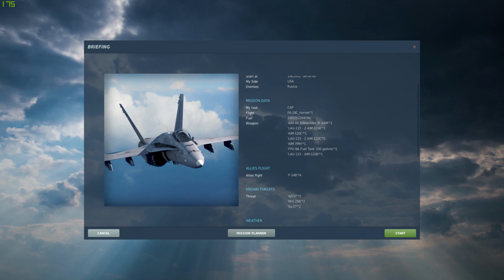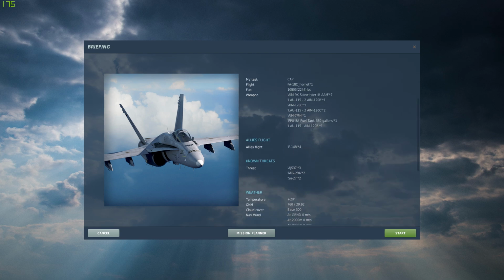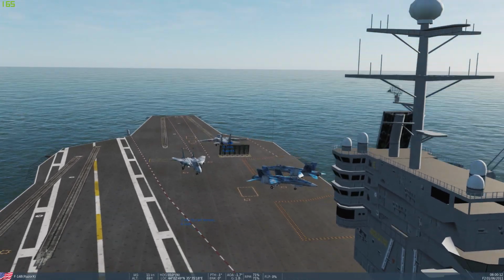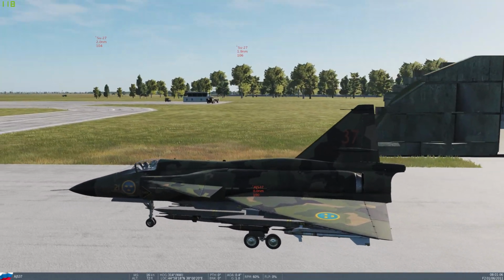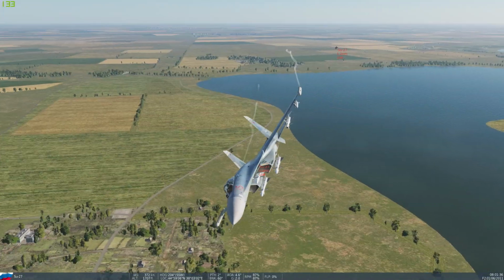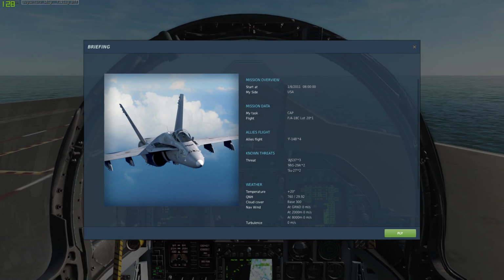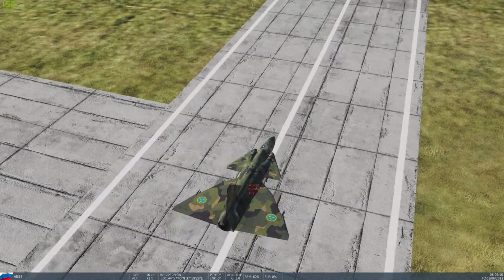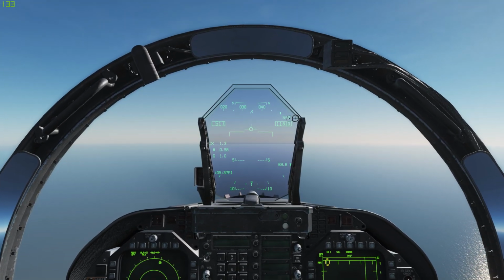DCS World Mission Editor Tutorial Pt3 - Video Results of what we did in Parts I and II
This is a first-hand look at what we created in Part I and Part II. Taking off as a player from the carrier, what it looks like, and a look at what the enemy units are doing based on what we essentially programmed them to do.